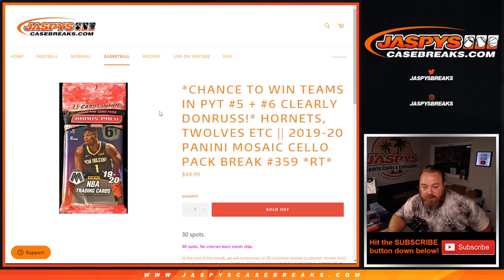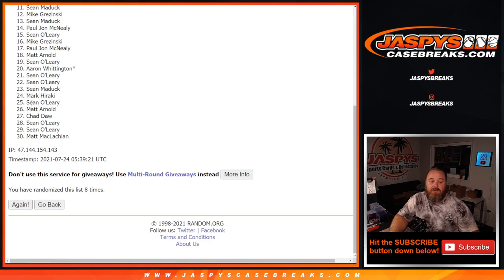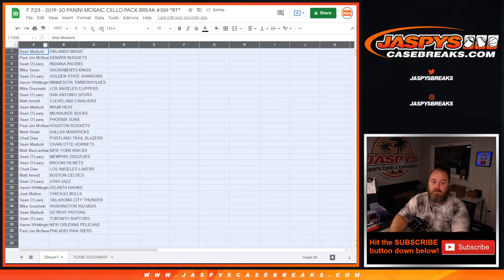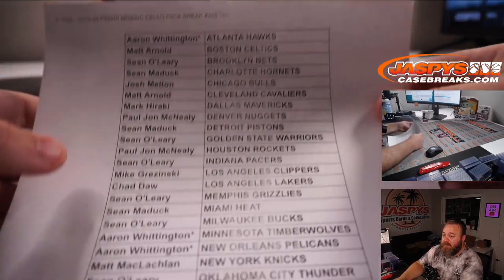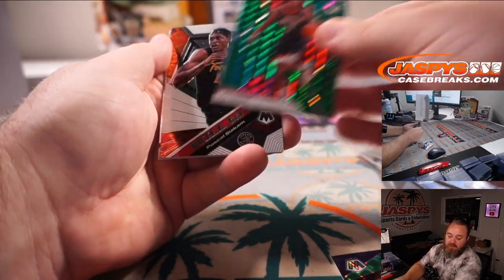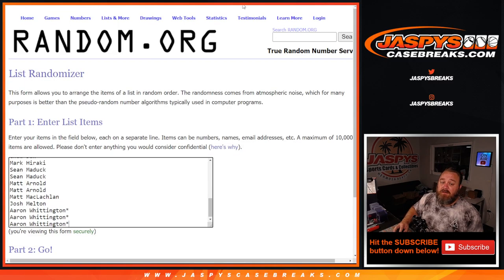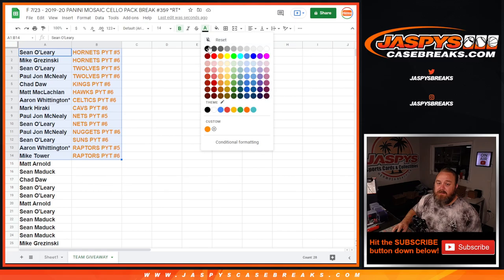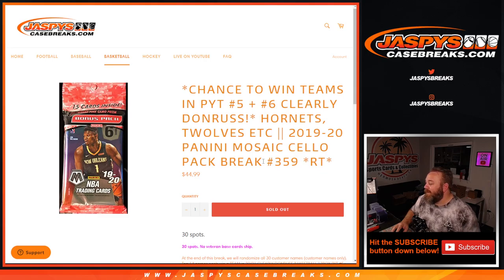F 7/23 - 2019-20 PANINI MOSAIC CELLO PACK BREAK #359 *RT*